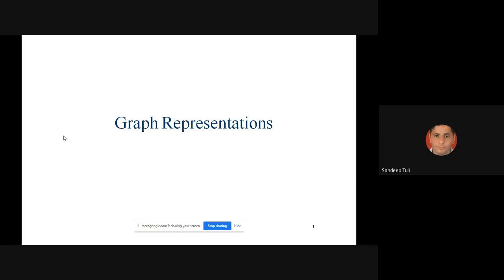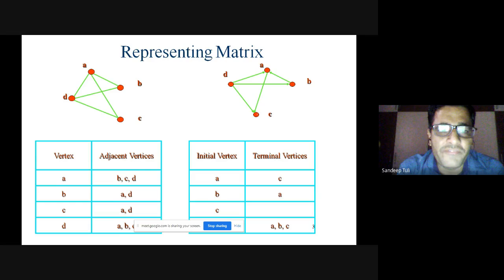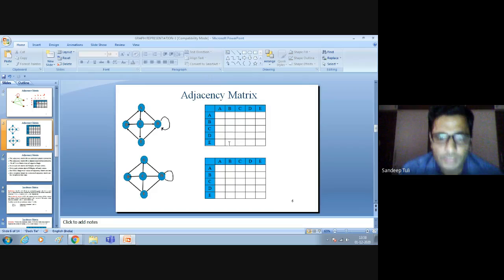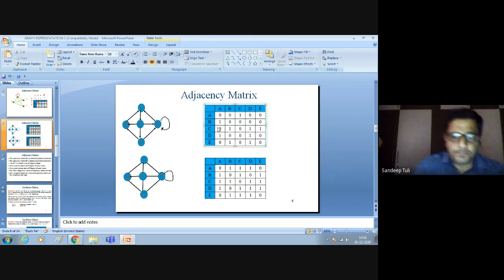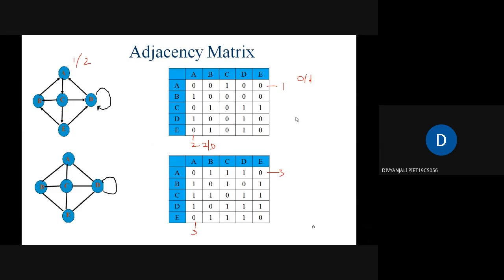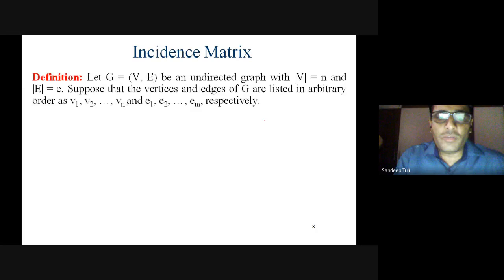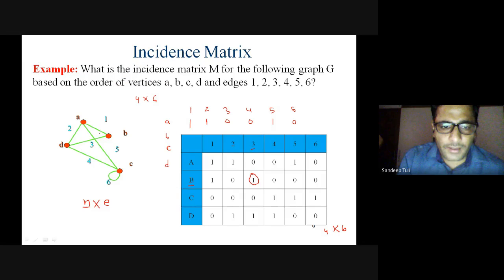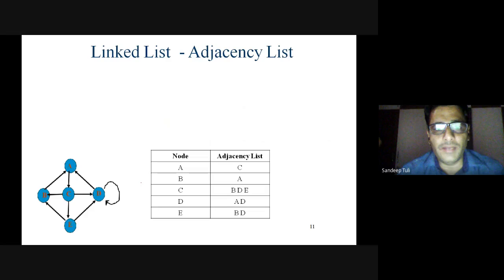Data Structure & Algorithms - GRAPH REPRESENTATION(1)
DATA STRUCTURE
DSA ALGORITHMS
Non Linear Data Structure
GRAPHS
GRAPH TERMINOLOGY
GRAPH INTRODUCTION
GRAPH REPRESENTATION
GRAPH REPRESENTATION-STATIC
GRAPH REPRESENTATION-ADJACENCY MATRIX
GRAPH REPRESENTATION-INCEDENCE MATRIX